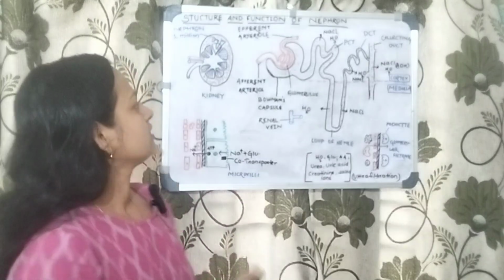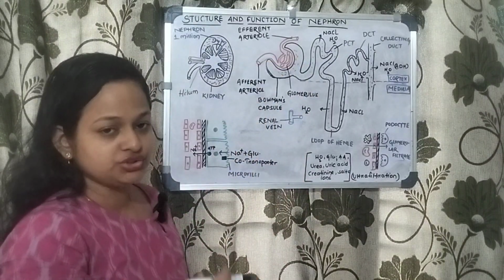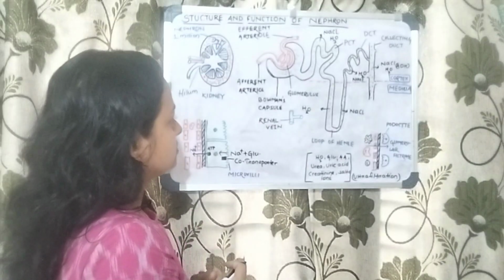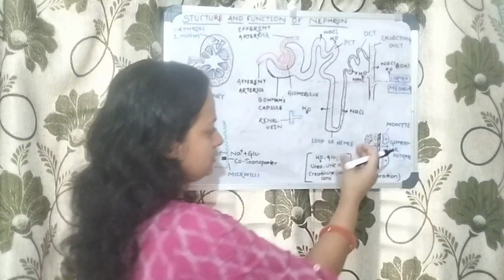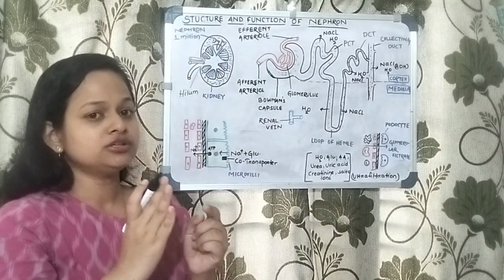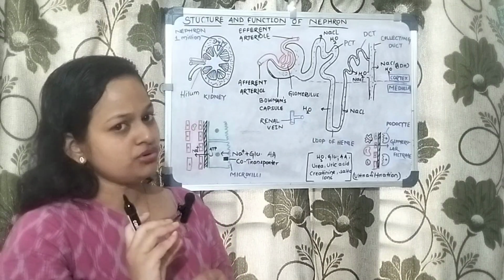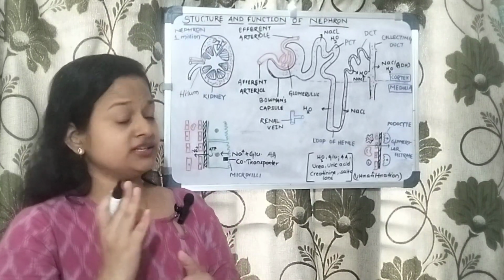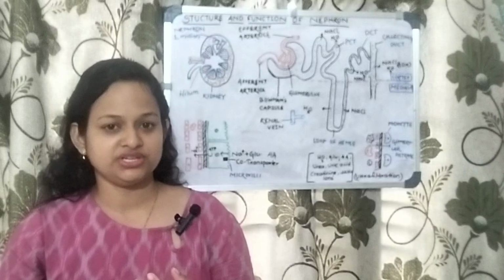Structure and function of nephron Human excretory system Cbse class 10 Biology Life processes